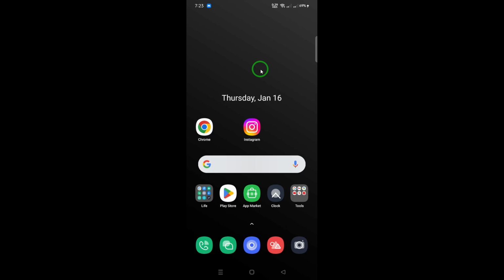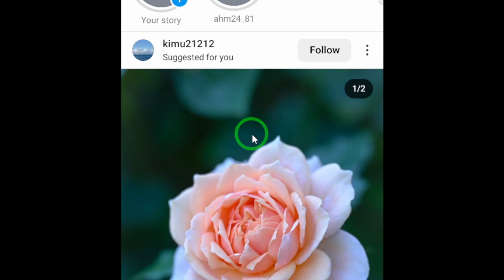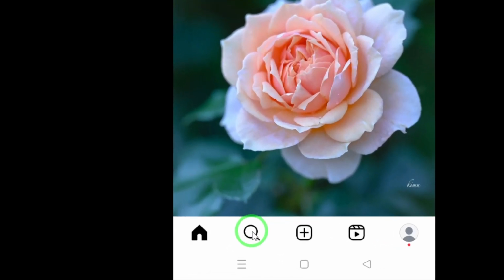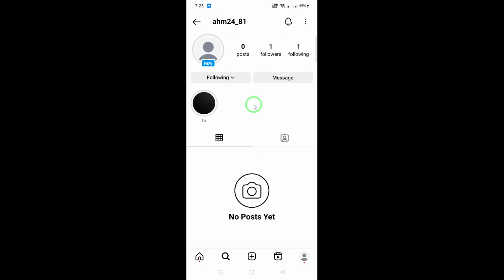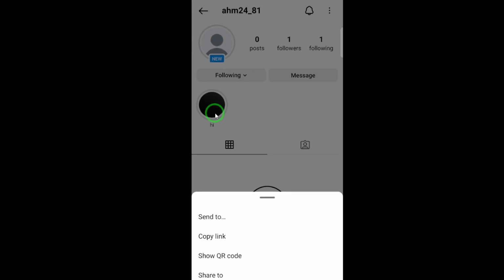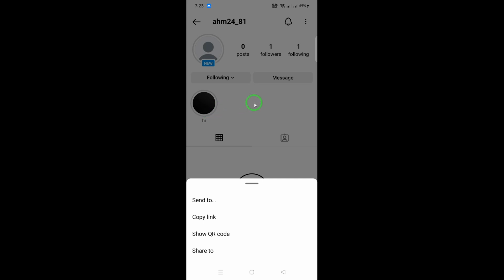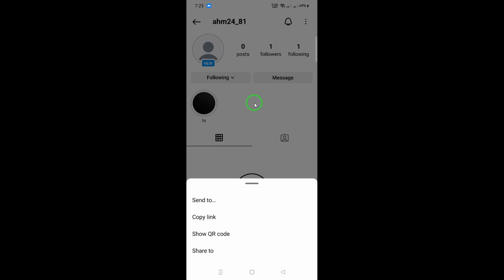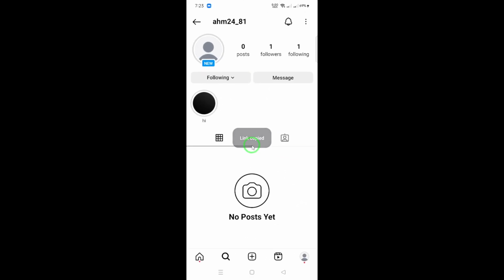How To Share Highlight Link On Instagram (Updated)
Learn how to share a highlight link on Instagram with this updated guide. Follow these simple steps to easily share your favorite highlights with friends and followers.

1. Open Instagram app

2. Enter the profile that contains the highlight

3. Under their bio, find the highlight

4. Click and hold on it

5. Choose Copy link

6. Share the link where you want

Chapters:
00:00 Intro
00:12 Soultion
01:05 Outro